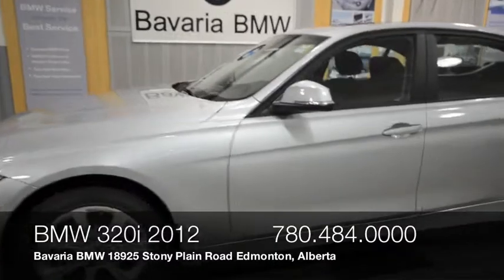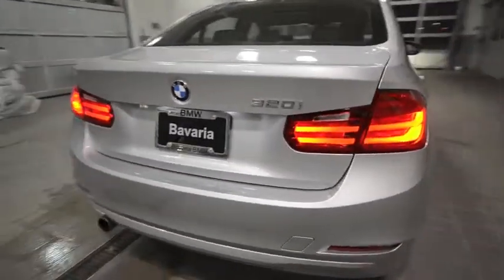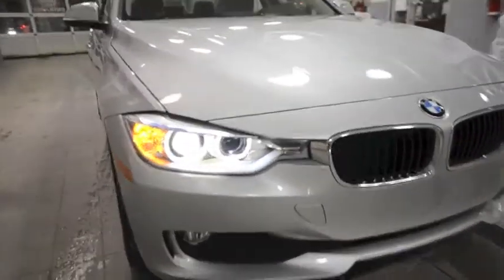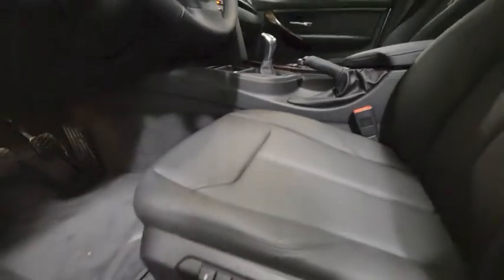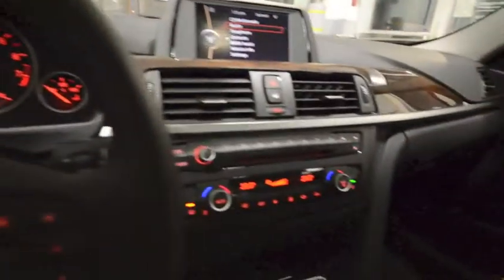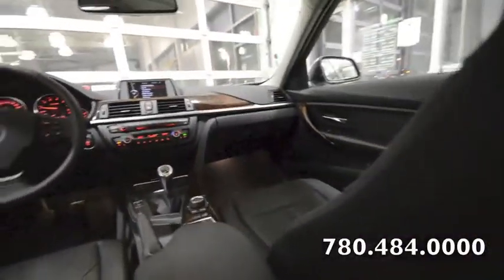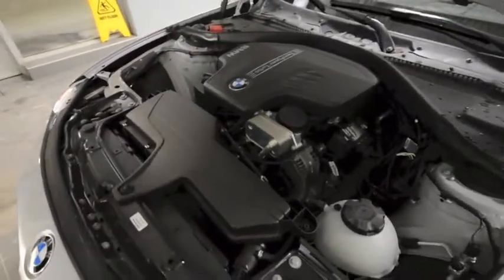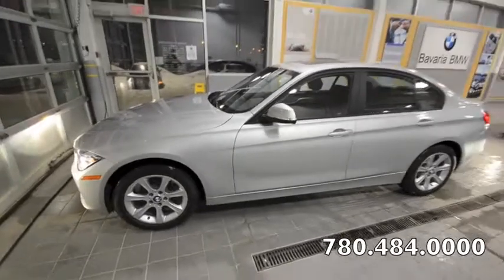BMW 320i 2012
Bavaria BMW
18925 Stony Plain Road